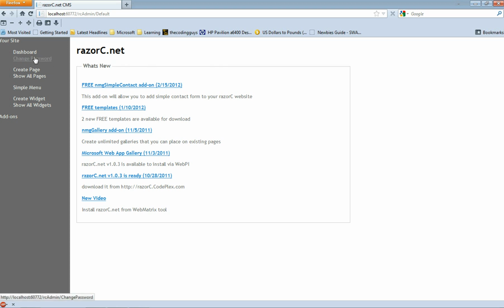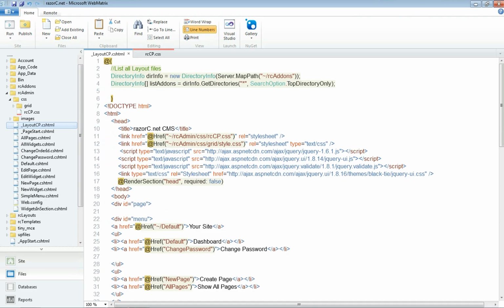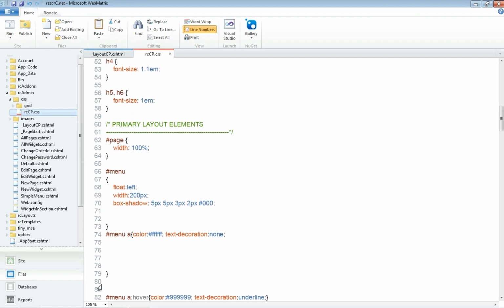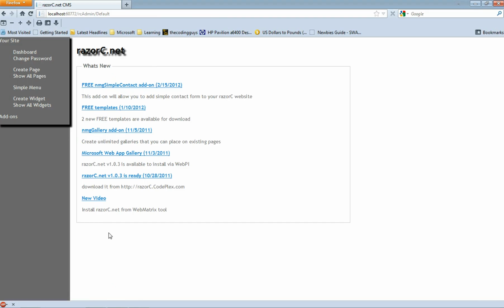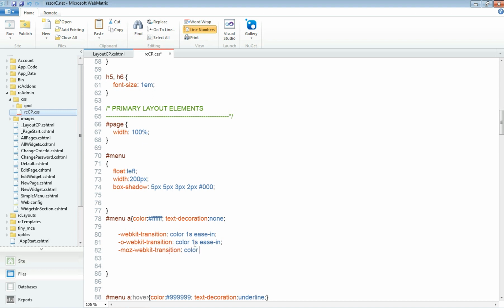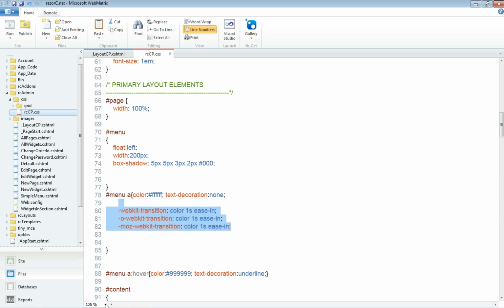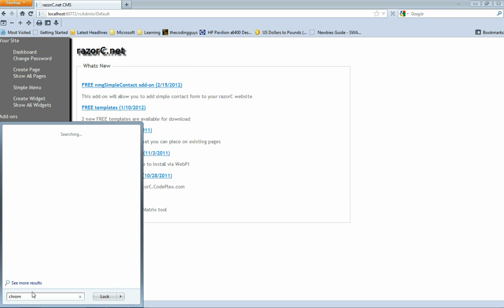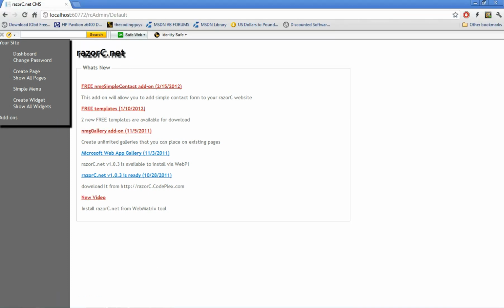RazorC Part 8 - Customizing the Administration Page.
This is the last tutorial in RazorC. I show you how to customize the Administration Page. It is easy and you guys should feel much more comfortable with editing RazorC!